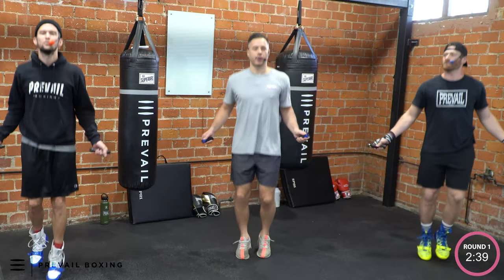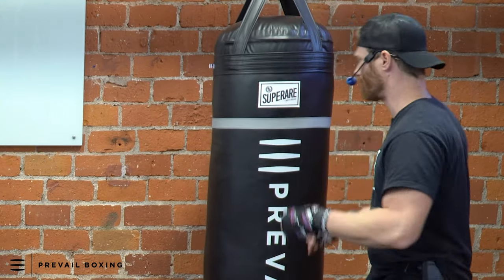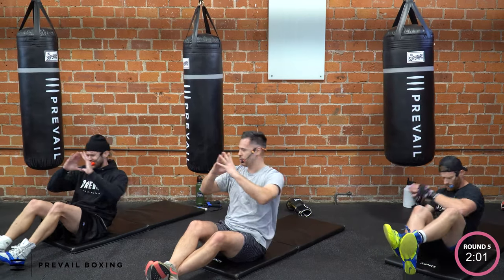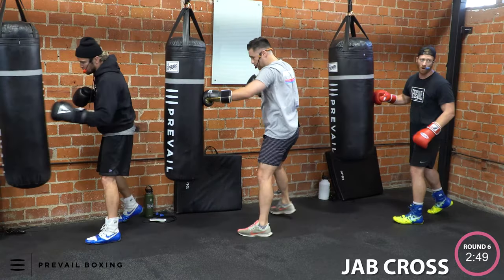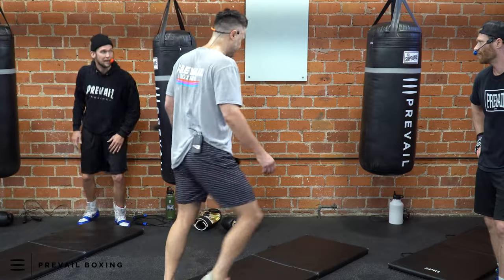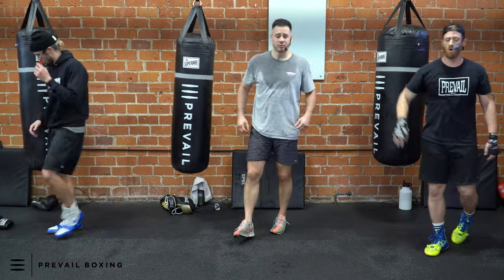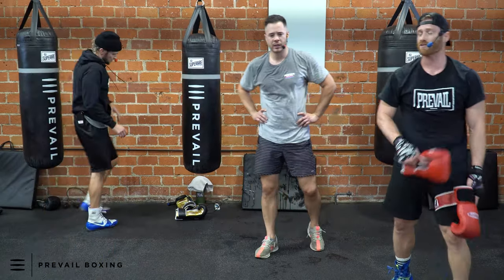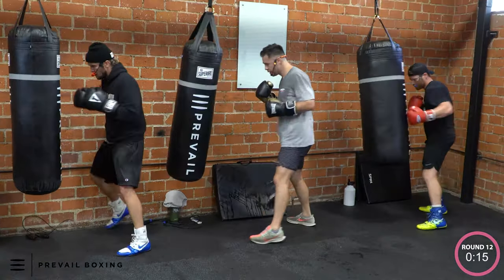Burn 500 Calories with this Boxing HIIT Workout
Burn 500 calories in only 40-minutes with this boxing HIIT workout! Join the Master Coaches of Prevail Boxing as they take you through twelve 3-minute rounds that incorporate boxing, plyometric movements and core conditioning, for an efficient and entertaining full-body burn.

Optional equipment: gloves, wraps, heavy bag, jump rope & ab mat.